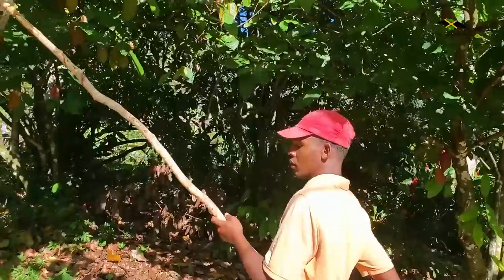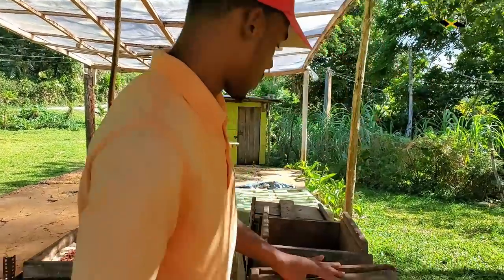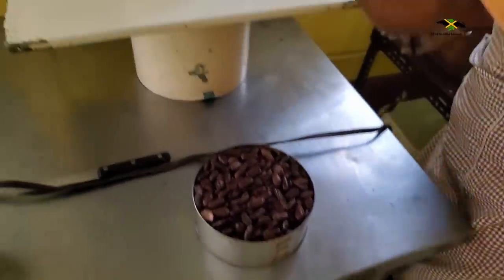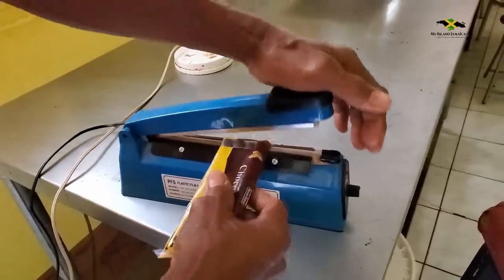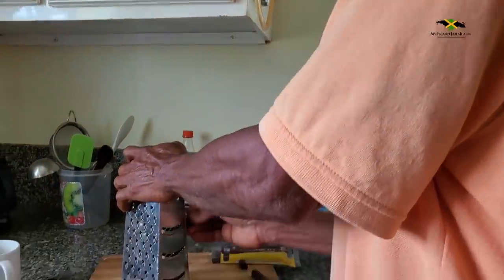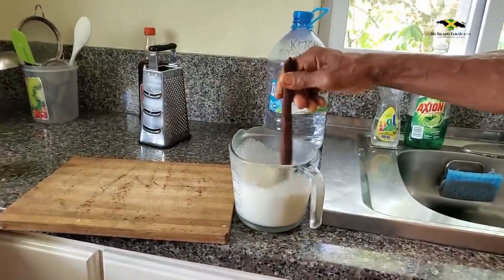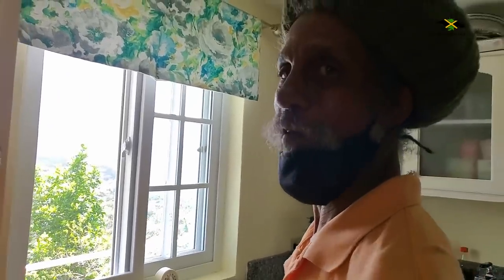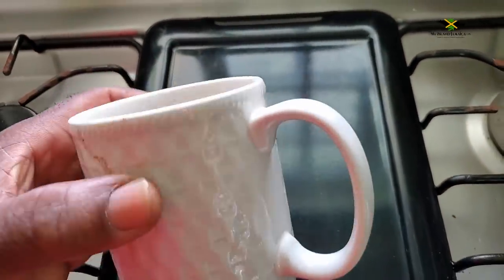☕ Authentic Jamaican Chocolate Tea - Here's A Healthy NEW way to ENJOY 'Chalk-lit' tea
Jamaican Chocolate Tea - A Healthy NEW way to ENJOY 'Chalk-lit' tea, an old-time favorite!

Previously,  I showed you how the Cocoa man-made authentic Jamaican chocolate sticks from cocoa beans, the old-time way!

This time I'll show you, not just how he makes Jamaican chocolate tea from it, but also shows his unique twist to it - using cane juice and fresh coconut!  Of course, I got a taste 😍

You'll enjoy the adventure😀

And by the way, if you like this video, please LIKE it, and if you love it, SHARE it right now with your friends on WhatsApp (or Facebook) using this

Remember if you missed Part 1, which we did a few years ago, you may find it here:

INTERESTED IN PURCHASING AUTHENTIC JAMAICAN CHOCOLATE BALLS?
to see this and more!

MR. ATKINSON AND ROCK FARM CHOCOLATE TEA

🔗 My E-STORE (for Jamaican products)

--- CHAPTERS ---
00:00 Intro
01:13 Meet the Cocoa Man
01:40 How to pick cocoa beans from the tree
02:30 How to break the cocoa pods
04:27 The cocoa beans
05:19 Fermenting the cocoa beans
06:49 Sun drying the cocoa beans (nibs)
08:17 Parching the cocoa beans on open fire
09:04 Stripping the cocoa nibs
09:40 Grinding the cocoa beans
10:55 The cocoa powder
12:20 Cocoa Powder in Mortar
12:59 Rolling the cocoa
15:59 How to make Chocolate Tea Jamaican Style
17:25 Add Cane Juice To Pot
18:20 Grate cocoa/ chocolate sticks
21:00 The Chocolate Powder
21:53 Health Benefits Of Cocoa Beans and Chocolate Tea
22:49 Add natural coconut milk
23:45 Add spices (Vanilla, Nutmeg and Cinnamon)
28:06 Drinking Chocolate Tea
31:10 How To Buy Jamaican Chocolate Tea
33:20 Wrapping Up

Helpful TOOLS & EQUIPMENT I Use Online
▶ My Livestreams: STREAMYARD. Get instant $10 referral credit on signup
▶ My WebCams: LOGITECH C920
▶ My Laptop: HP LAPTOP PROBOOK
▶ My Phone: SAMSUNG GALAXY S10
▶ My Selfie Stick & Tripod: Fugetek 51" Professional Selfie Stick & Tripod

Love Jamaica and want to learn more about TheRealJamaica.